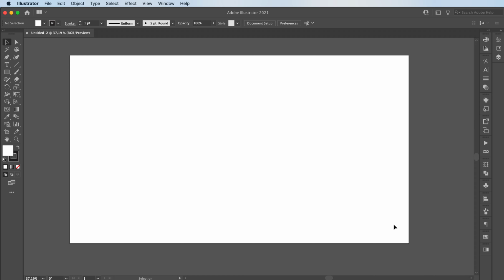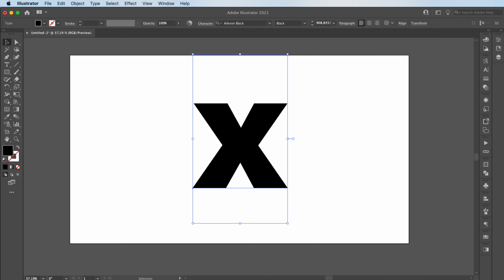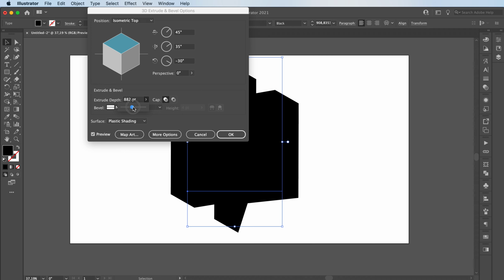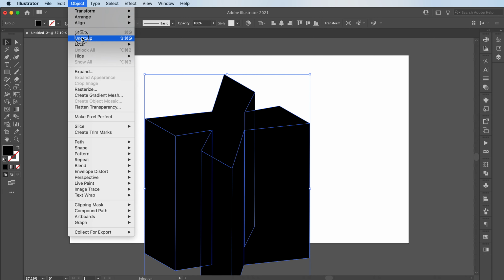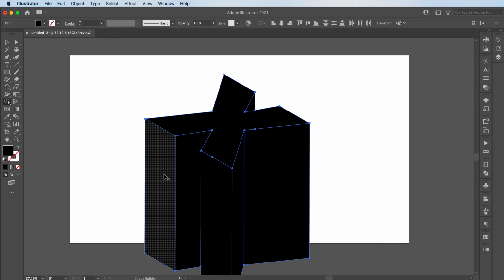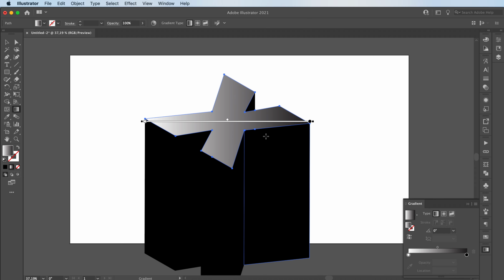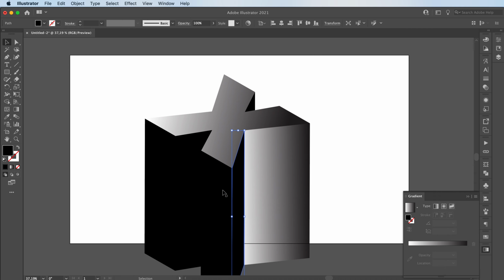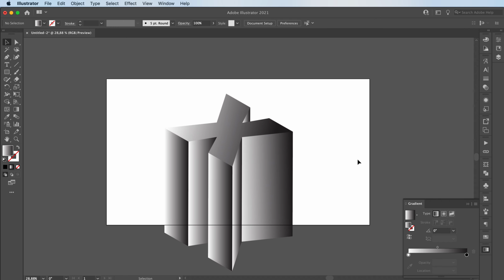3D LETTER EASY EFFECT IN ADOBE ILLUSTRATOR